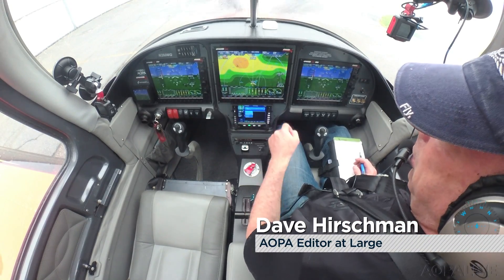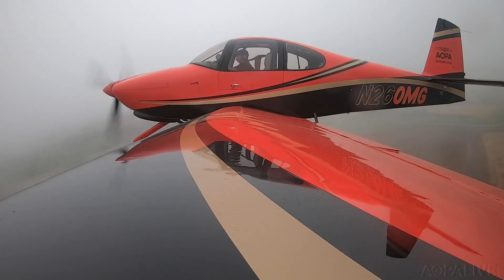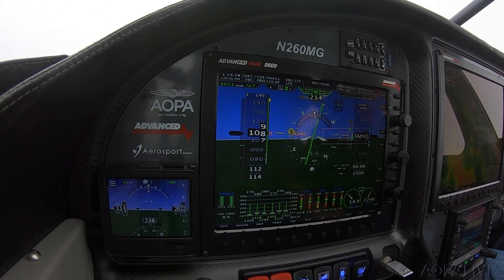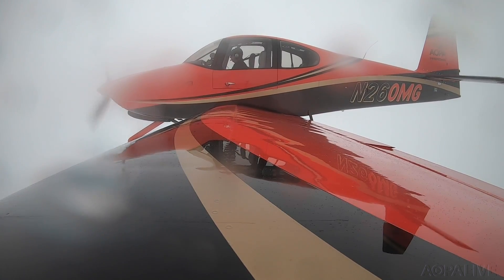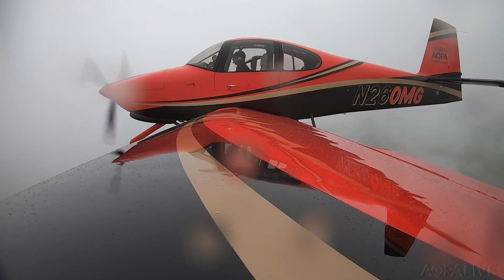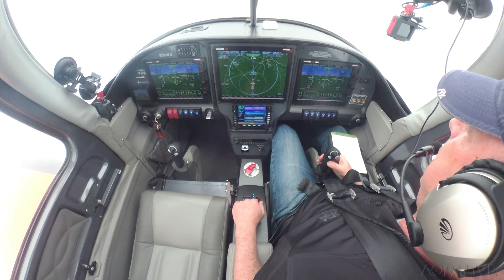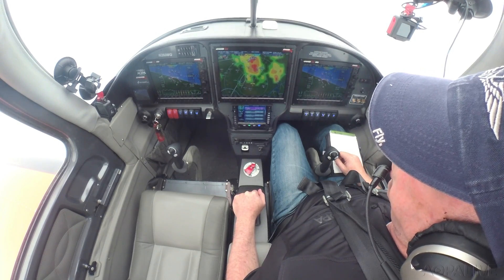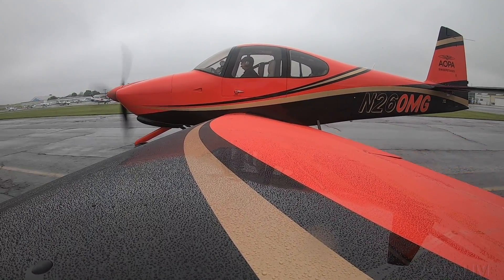Will we make it in? Sweepstakes RV-10 ILS to Minimums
See the avionics in the AOPA Sweepstakes RV-10 in action on a hard IFR day in Frederick, MD.